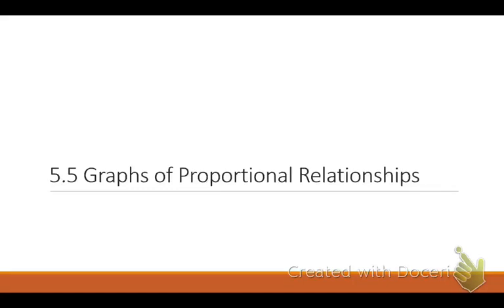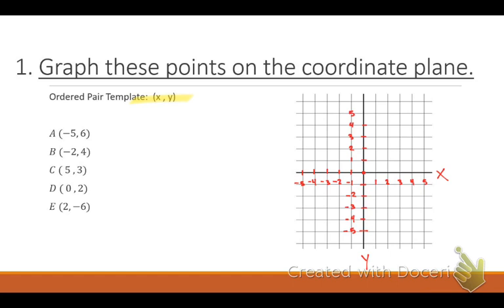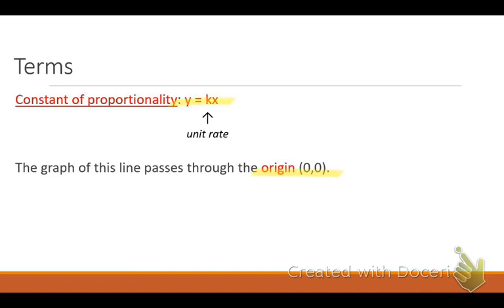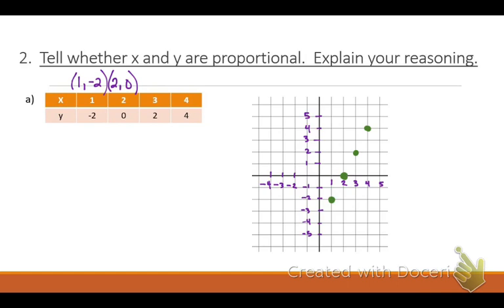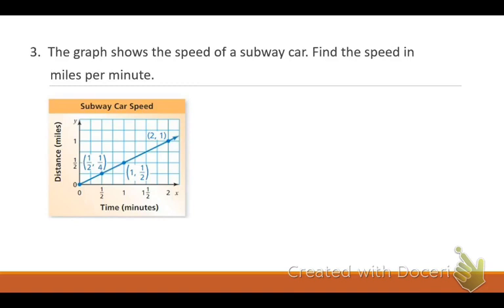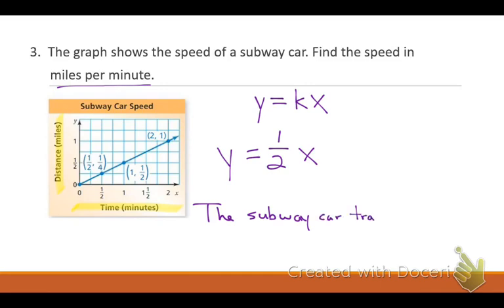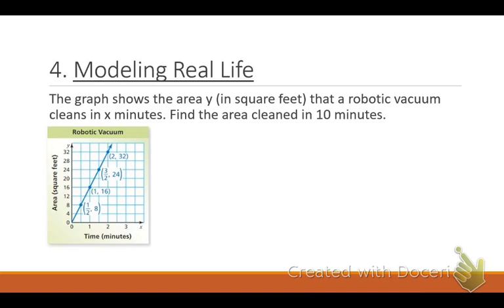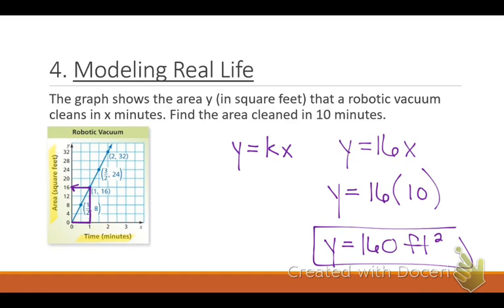5.5 Graphs of Proportional Relationships